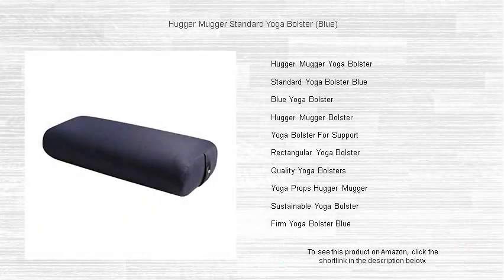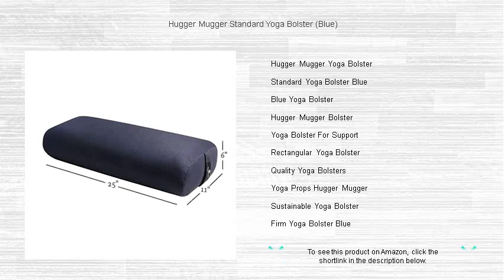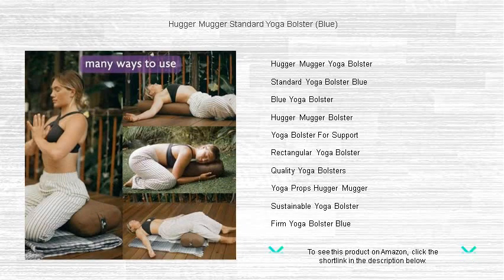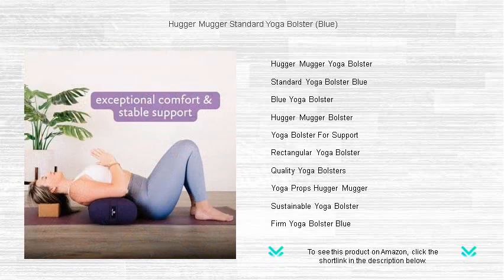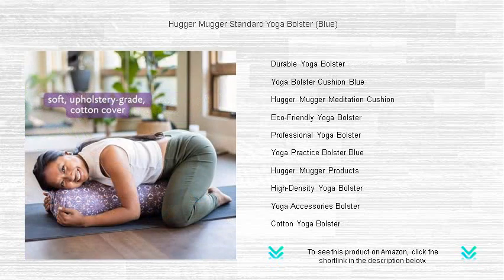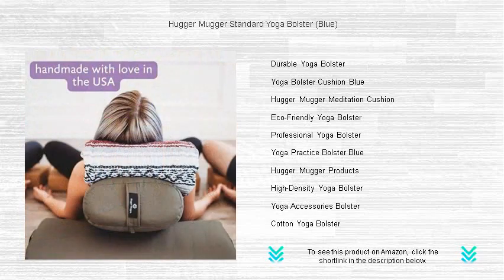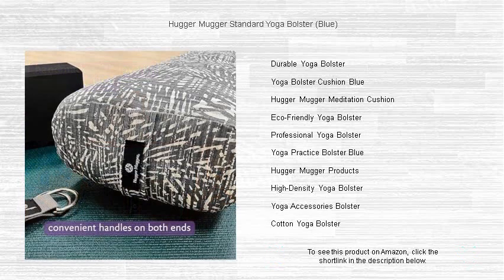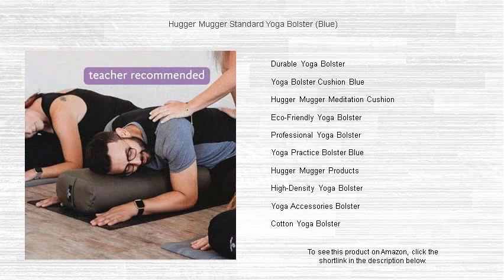Hugger Mugger Standard Yoga Bolster (Blue)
- to see this product on Amazon!

The Hugger Mugger Yoga Bolster provides exceptional support and comfort, making it an essential accessory for restorative poses during your practice, enhancing both alignment and relaxation effectively.

Designed for optimal support and comfort, the Standard Yoga Bolster Blue offers practitioners a reliable companion for deepening stretches and enhancing restorative yoga sessions.

The Blue Yoga Bolster is a versatile prop that helps yoga practitioners elevate their poses, ensuring maximum comfort and alignment during both seated and lying positions.

Innovation meets tradition with the Hugger Mugger Bolster, which combines classic design with modern materials to provide unmatched support during yoga practice, facilitating deeper stretches and improved postures.

Using a Yoga Bolster For Support can transform your practice by offering enhanced comfort and stability, especially during longer holds and restorative poses, allowing for a more profound release of tension.

The Rectangular Yoga Bolster perfectly complements any yoga session, offering necessary cushioning and alignment aid, especially in restorative and yin yoga practices, making every pose more accessible and comfortable.

Quality Yoga Bolsters provide essential support needed for safe practice, improving alignment, and allowing deeper relaxation within various poses, whether for home use or in professional yoga studios.

The Yoga Props Hugger Mugger range is designed with the practitioner in mind, offering high-quality tools that enhance yoga sessions by supporting poses and encouraging relaxation through optimal design and comfort.

Choosing a Sustainable Yoga Bolster not only benefits your practice with reliable support but also contributes to environmental conservation with materials that minimally impact the planet.

Featuring a robust design and vibrant hue, the Firm Yoga Bolster Blue is an excellent choice for those seeking added stability and support for challenging postures while maintaining an element of style.

A Durable Yoga Bolster is essential in ensuring consistent performance and reliability over time, offering unwavering support that facilitates safe practice and allows for deeper relaxation in restorative poses.

The Yoga Bolster Cushion Blue is a delightful addition to any yogi's toolkit, providing the necessary support for an array of yoga postures while adding a splash of color to your routine.

The Hugger Mugger Meditation Cushion is thoughtfully designed to provide comfort and stability during meditation sessions, allowing for improved focus and deeper moments of mindfulness and tranquility.

Opting for an Eco-Friendly Yoga Bolster means supporting your practice with sustainable materials that echo your commitment to both personal wellness and environmental responsibility, enhancing both your yoga experience and ecological footprint.

A Professional Yoga Bolster offers precisely the kind of superior support and durability needed for advanced yoga practices, transforming each session into a more enriching and restorative experience.

The Yoga Practice Bolster Blue provides essential support to help you safely deepen your stretches and hold your poses longer, making it a vital accessory for any dedicated practitioner.

Hugger Mugger Products are renowned for their quality and durability, offering an exceptional range of yoga accessories that enhance your practice while prioritizing comfort and sustainability.

High-Density Yoga Bolsters are perfect for those requiring firm support in their practice, offering superior stability that helps in achieving proper alignment and facilitating deeper restorative postures.

Yoga Accessories Bolster your practice by providing the necessary support and stability required during challenging poses, ensuring safety and comfort whether you're a beginner or an experienced practitioner.

A Cotton Yoga Bolster offers a natural, breathable option for those seeking comfort and support in their yoga practice, enhancing every session with its soft yet firm construction.